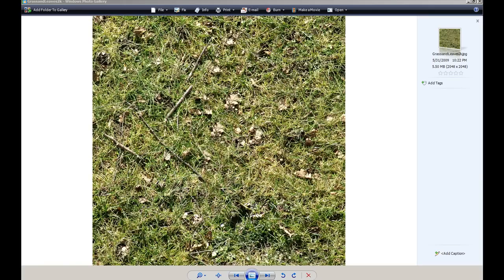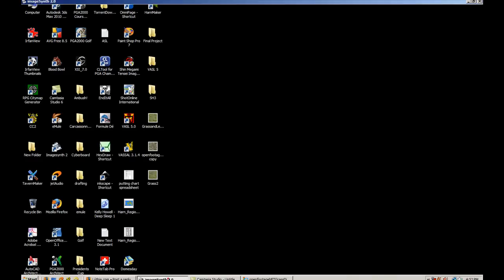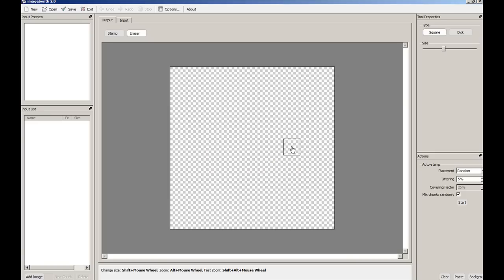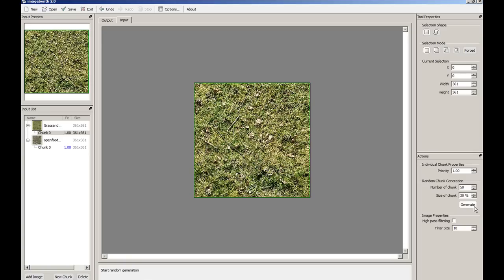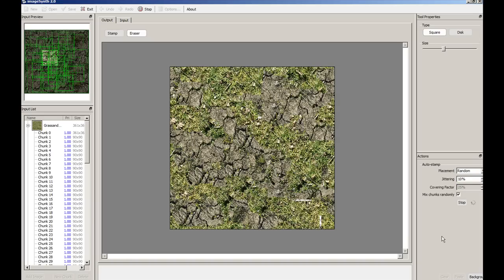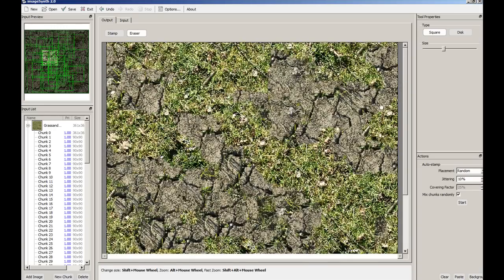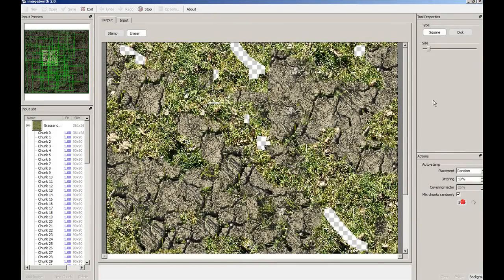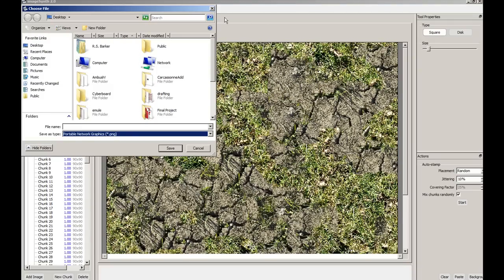Using ImageSynth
This brief video shows how to use ImageSynth for creation of a unique combination texture that is also tileable. Specifically this could be used for 3D models and applications for the Harn world setting.